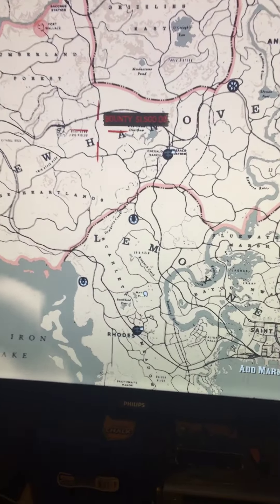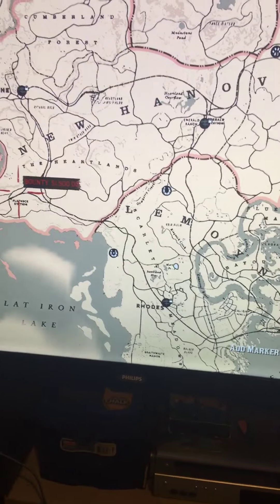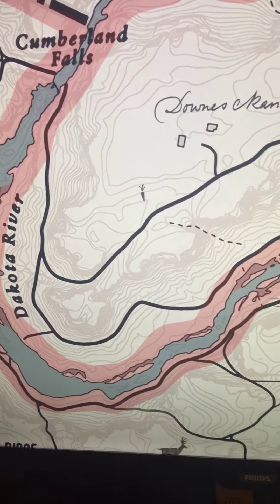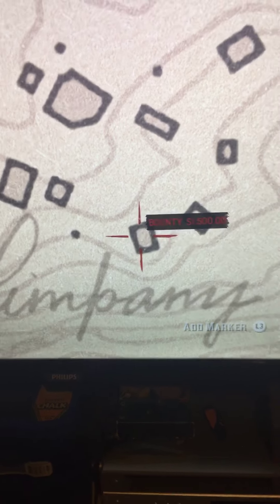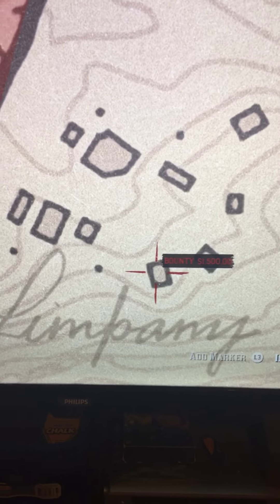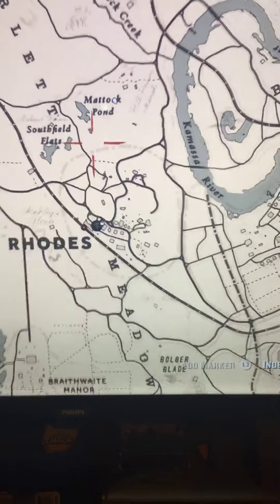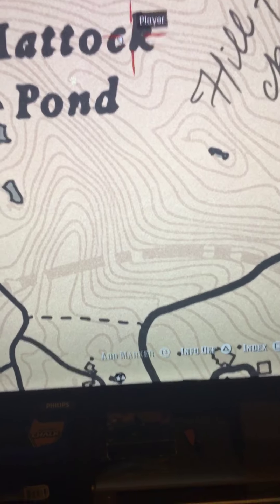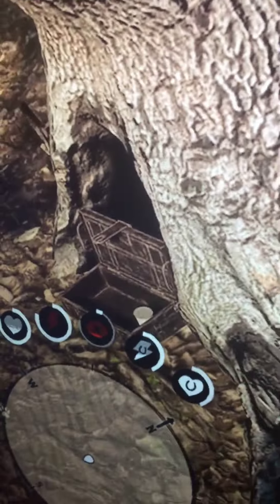RDR2 how to get $500-$1000 very easy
A Rockstar Games production

America, 1899. The end of the “Wild West Era” has begun.

After a robbery goes badly wrong in the western town of Blackwater, Arthur Morgan and the Van Der Linde gang are forced to flee. With federal agents and the best bounty hunters in the nation massing on their heels, the gang must rob, steal and fight their way across the heartland of America in order. As deepening internal divisions threaten to tear the gang apart, Arthur must make a choice between his own ideas and loyalty to the gang who raised him.

                            Outlaws For Life

Featuring Red Dead Online — Coming soon. Check RockstarGames.com/RedDeadOnline for launch date.

1- 1player
2- online players 2-32
3- 105GB minimum
4- Online play optional
6- 2 Discs
7- PS4 Pro enhanced

Mature 17+
Blood and Gore
Intense Violence
Nudity
Sexual Content
Strong Language
Use of Drugs and Alcohol

In-purchases/Users Interact

In order to get the “War Horse and The Outlaw Survival kit” who will need to:

Step 1- Create a sony Entertainment Network (“SEN”) account on your PlayStation System or at store.Playstation.com (or log into your existing account.)

Step 2- Select the PlayStation store icon on the PS4 system’s home screen.

Step 3- In PlayStation store, select “Redeem Codes” at the bottom menu.

Step 4- Enter code and select “Continue”.

Step 5- Select “Download” to download content.

Step 6- Select “Continue” to complete code redemption on the PS4 system.

All towns in RDR2:
New
1- Annesburg
2- Van Horn trading post
3- Saint Denis
4- Rhodes
5- Emerald Ranch
6- Valentine
7- Strawberry

Old
1- Blackwater
2- Thieves Landing
3- Macfarlanes Ranch
4- Armadillo
5- Twin Rocks
6- Ridgewood Farm
7- Rathskeller Fork
8- Tumbleweed

States in RDR2
New

Ambarino
New Hanover
Lemoyne

Old
West Elizabeth
New Austin
Mexico

Regions in RDR2
New

Bayou NWA
Scarlett Meadows
Blue water Marsh
Roanoke Ridge
The Heartlands
Cumberland Forest
Grizzlies East
Grizzlies West
Big Valley

Old

Gap tooth Ridge
Rio Bravo
Cholla Springs
Hennigan’s Stead
Tall Trees
Great Plains

Bodies of Water
Lannahechee River
Flat Iron Lake
Elysian Pool
Kamassa River
Heartland Overflow
Brandy Wine Drop
Dakota River
Upper Montana River
Cattail Pond
Barrow Lagoon
Cair’n Lake
Calumet Ravine
San Luis River
Lower Dakota River
Aurora Basin
Owanjila
Lake Don Julio
Sea of Coronado

Places of the gangs camp

Colter
Horseshoe Overlook
Shady Belle
Beaver Hollow